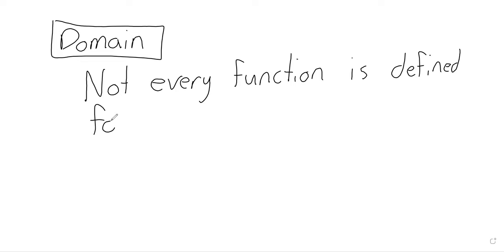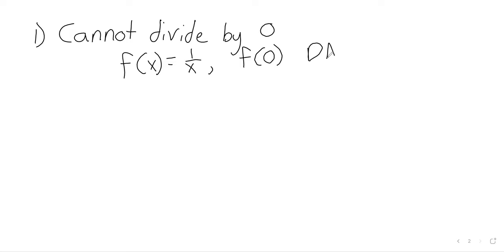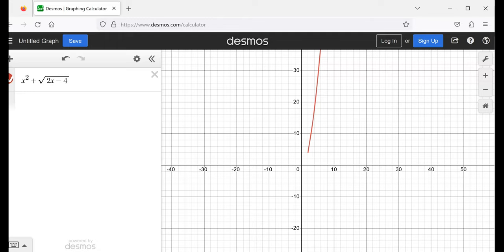Week 5 Tuesday